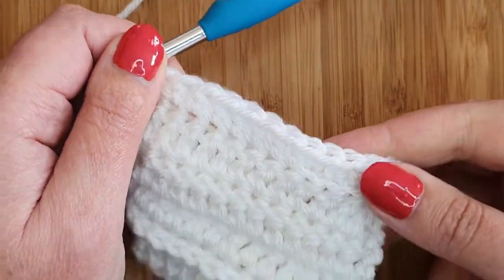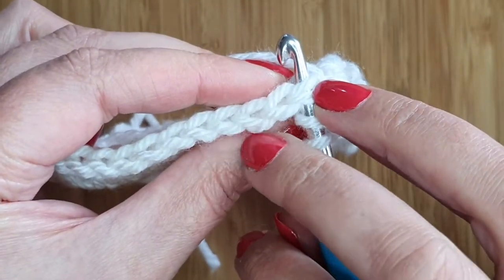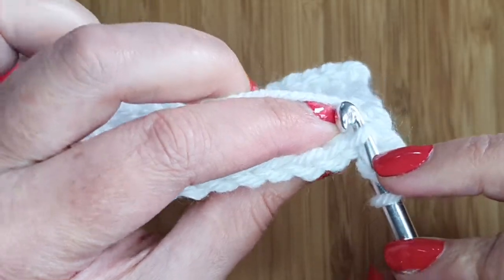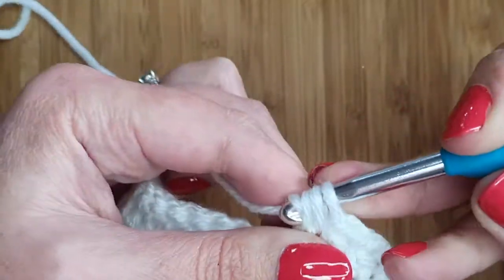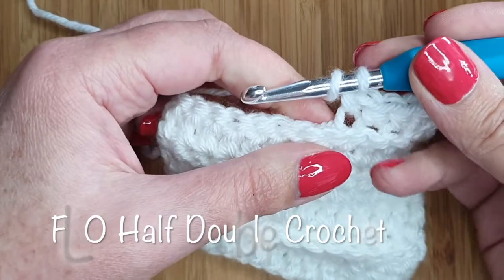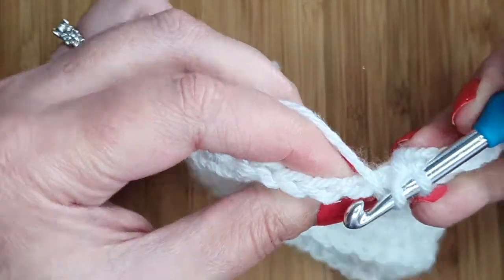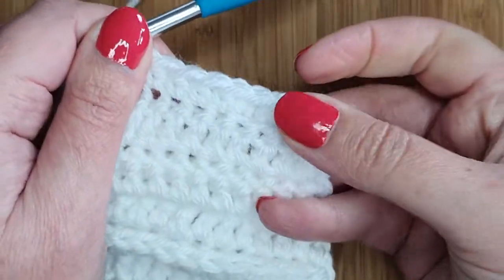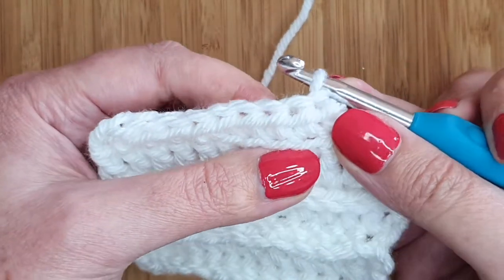Front Loop (FLO) and Back Loop (BLO) Half Double Crochet Stitches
Learn how to work your Half Double Crochet (hdc) stitches into the front loops (FLO) and back loops (BLO) of your stitches.

Crochet Crochic aims to teach crochet in an understandable way so enlarge this community.  The aim is also to inspire creativity and have a steady flow of new and exciting stitches in your crochet arsenal.  Learning to read different patterns will open up a whole world with no limitations.  The only limitation would be imagination.

I use US-term in all my tutorials and patterns.
Conversion chart
US-Terms:                                     = UK-Terms:
single crochet (sc).                     = double crochet (dc)
half double crochet (hdc)          = half treble (htr)
double crochet (dc)                    = treble (tr)
treble (tr)                                      = double treble (dtr)
double treble (dtr)                       = triple treble (trtr)
triple treble crochet (trtr)           = quadruple treble crochet (qtr)
reverse single crochet (rev sc) = reverse double crochet (rev dc)

Links to products used:  Elle Rubber Grip Crochet Hook

Abbreviations used:
YO - Yarn Over
sk - Skip
sp - space
st - Stitch
sts - stitches
rep - Repeat
beg - begin
bet - between
rnd - round
sl st - Slip stitch
ch - chain
dtr - doublr treble
trtr - triple treble
dec - decrease
inc - increase
sc2tog - single crochet 2 together